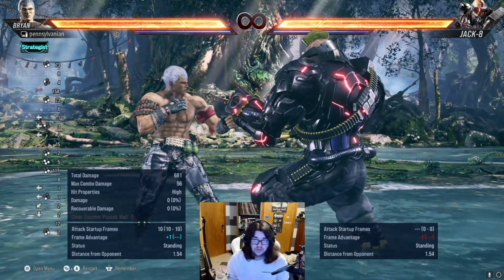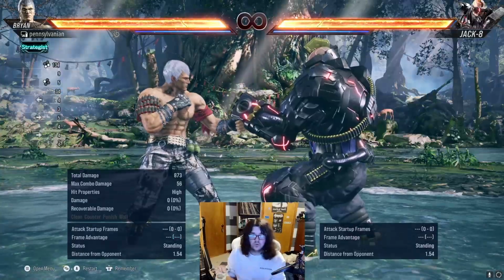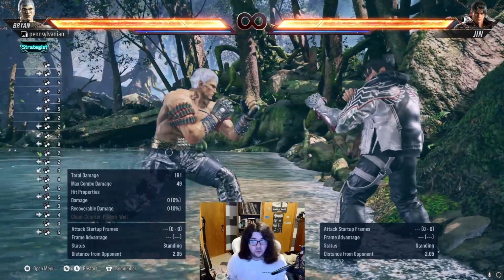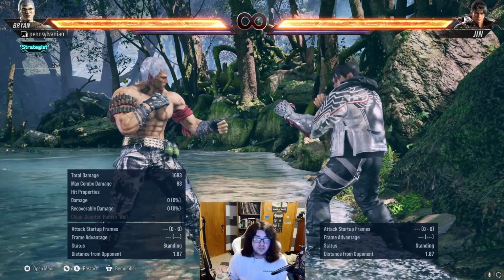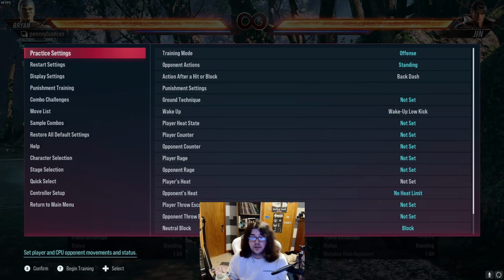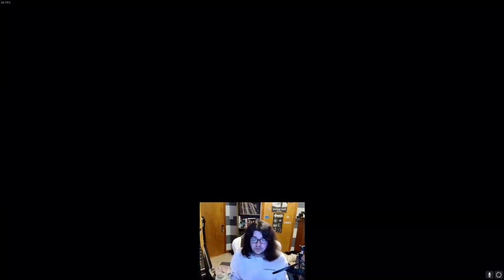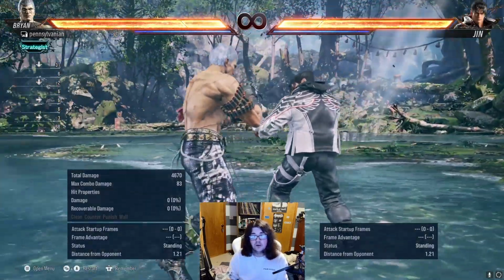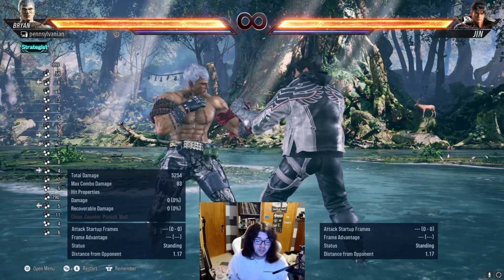TEKKEN 8 BRYAN TAUNT GUIDE - EVERYTHING YOU NEED TO KNOW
My Taunt Guide for Bryan is finally finished! It took me awhile to write the script for this video. Hopefully you guys enjoy.

0:00 - Intro/ What is Taunt
4:00 - Followups
6:08 - Double Taunt
7:52 - Proper Wall Combos
10:58 - Beating Wake-up Options
15:23 - Practicing Taunt
17:28 - Open Ground Taunt Setups
21:04 - Taunt Oki for Off Axis Combos
22:22 - Tauntdashing & Outro